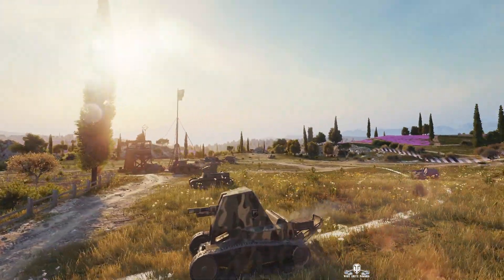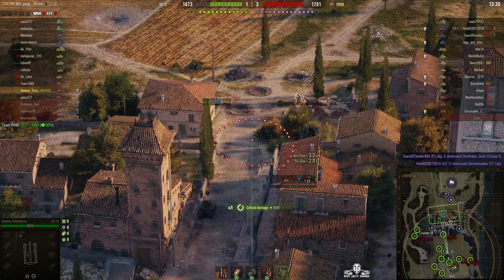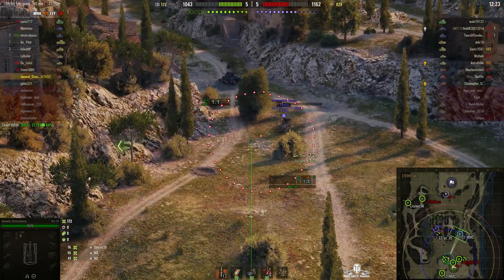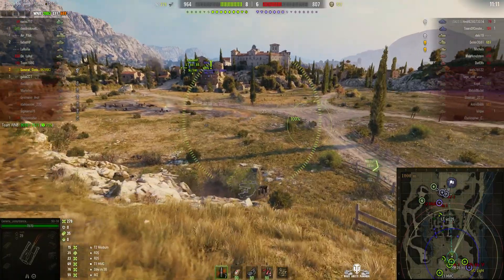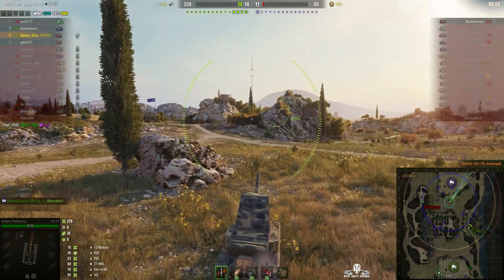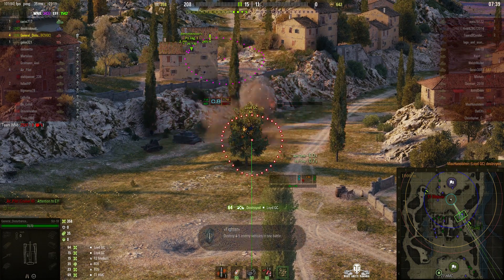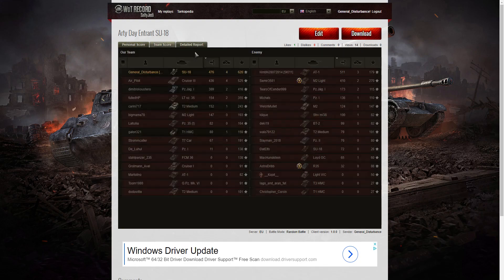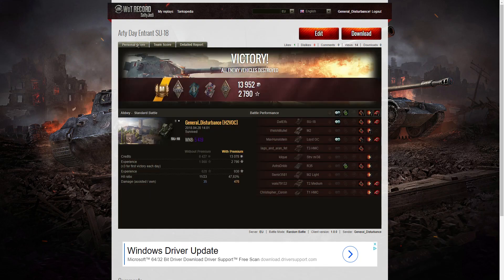Arty Day Tier 2 Winner : General_Disturbance in the SU-18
This replay is from 28 April 2018 on Abbey The player, General_Disturbance of H2VOC in the SU-18 was awarded an Ace Tanker and Counter Battery and won the Tier 2 class in the Arty Day competition.